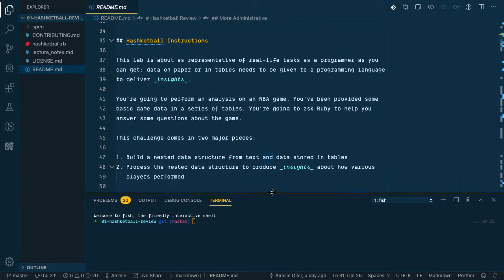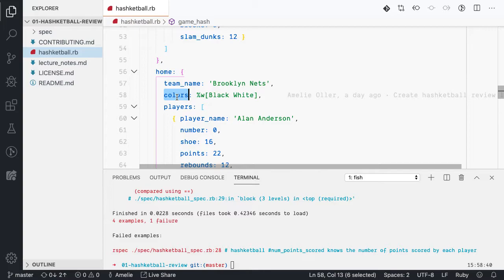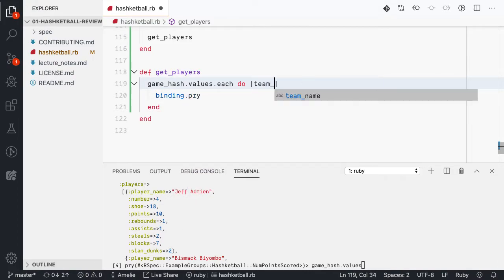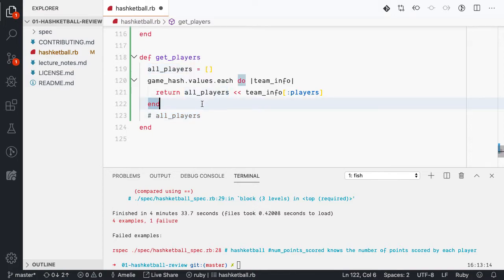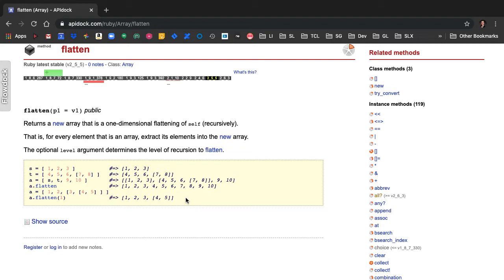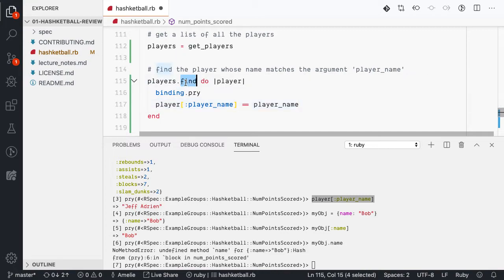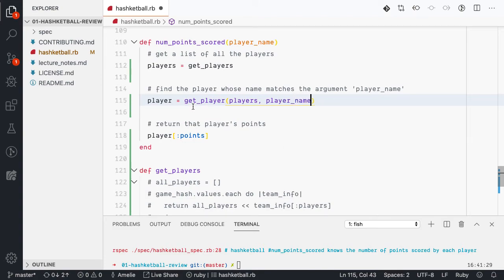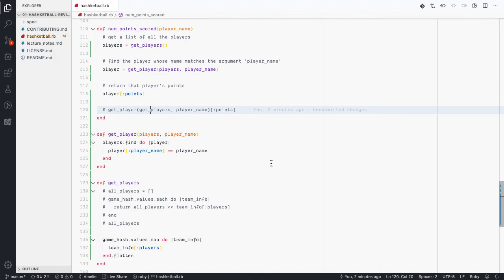sfo-web-120919 Hashketball Review